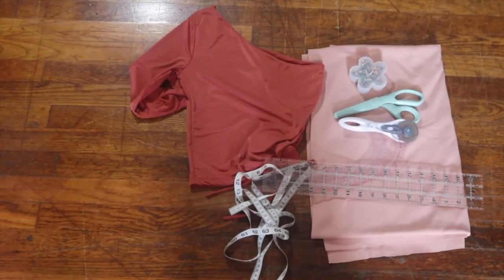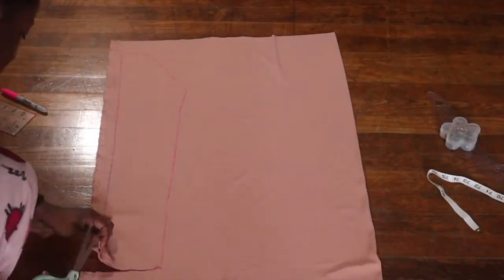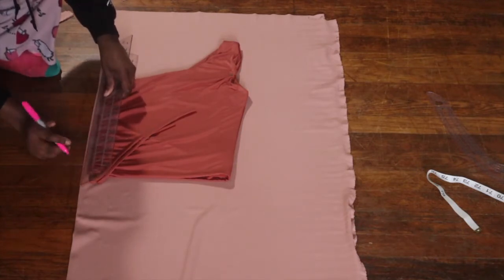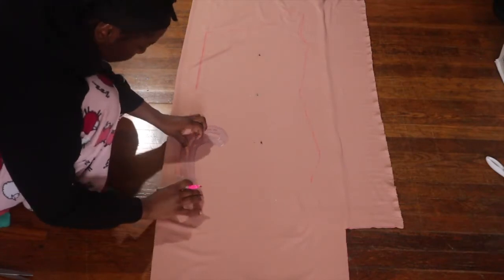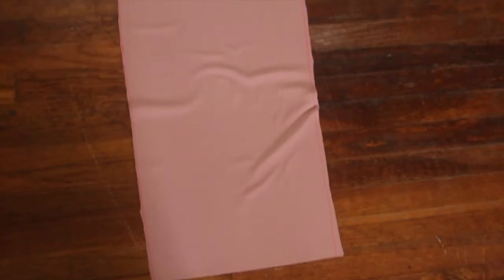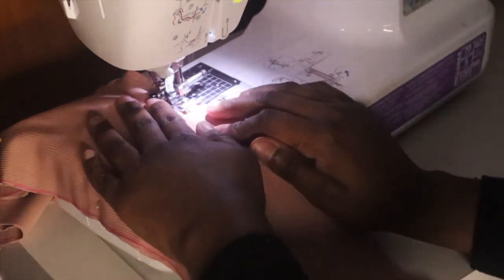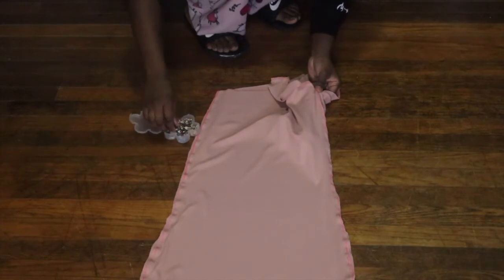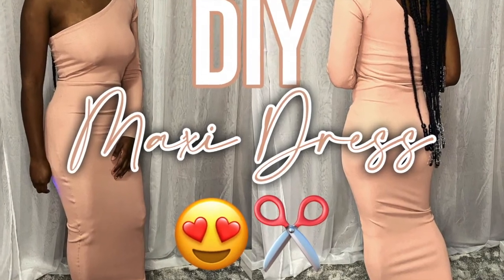How to make a One Shoulder MAXI DRESS FROM SCRATCH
What's Up Flavasquad !! In this video I am showing you guys how you can make a one shoulder maxi dress from scratch! This method can be used for almost any type of Maxi Dress 😍 If you you have any question please comment it down below, also let me know what you guys think of this DIY overall!!

SC: @DANNIED_B 📲
PIN: @FASHIONESHA 💃